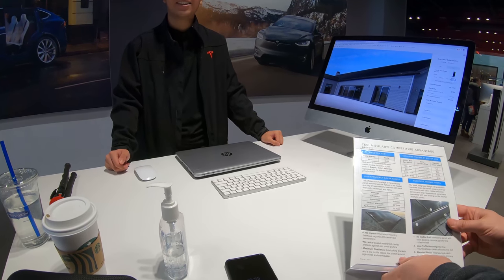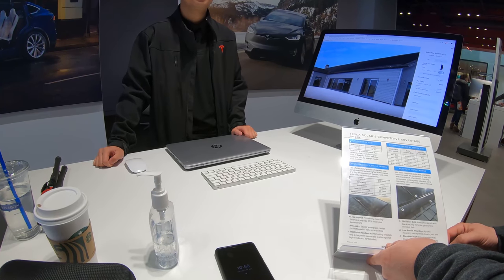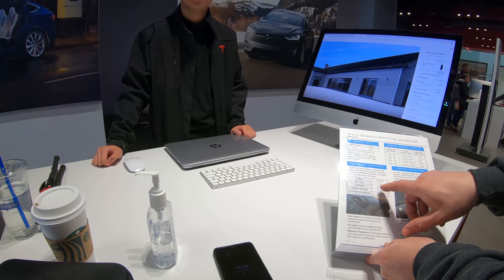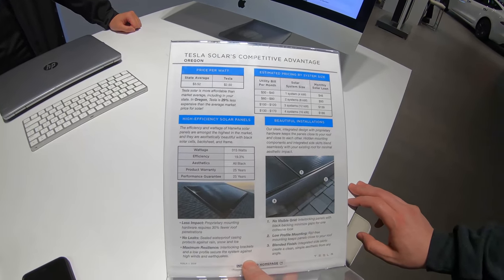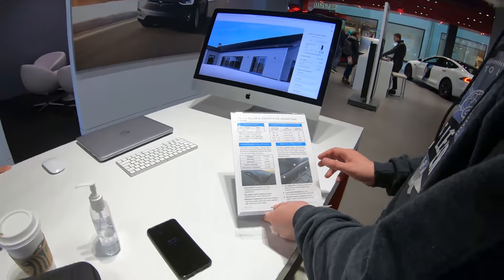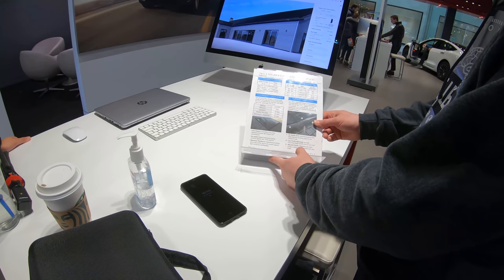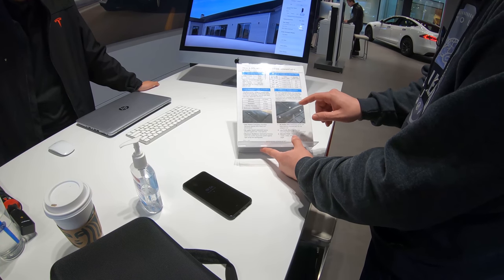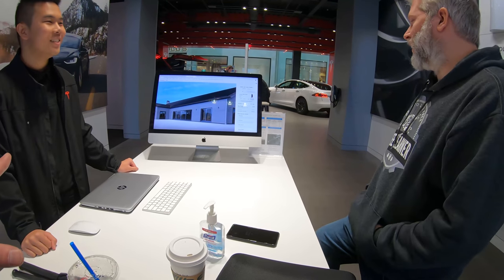Tesla Solar Interview - Behind the Scenes, Extended Cut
Sharing an extended cut of an interview we had with Tesla on their solar roof and panels.  Also check out our video where we evaluate the business case of Tesla and other solar products on our houses here:

Note that there are some specification details that were incorrect during this live capture.  We strongly encourage you to validate any statements for accuracy.